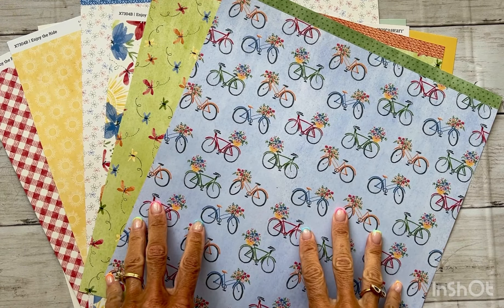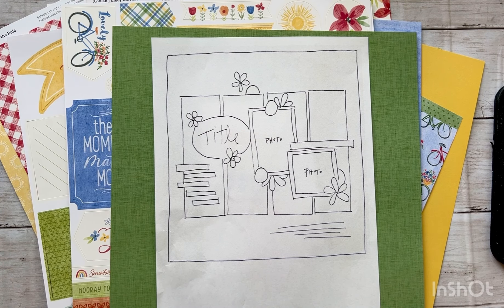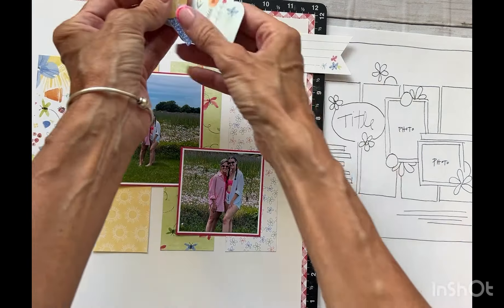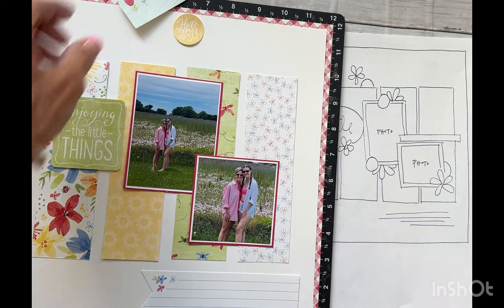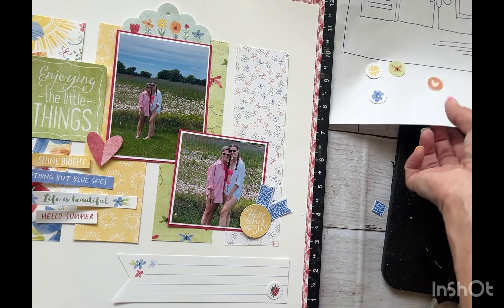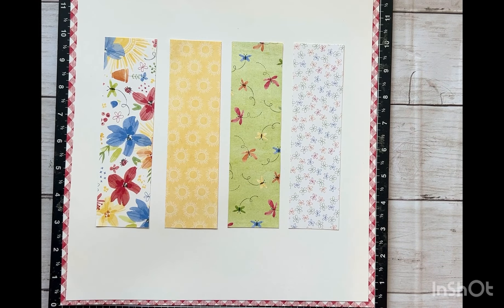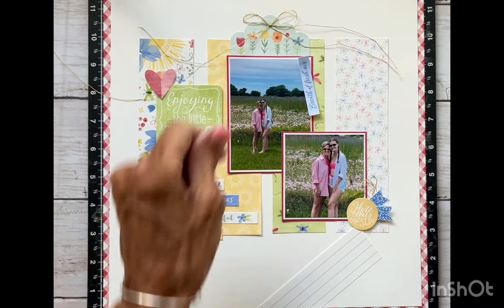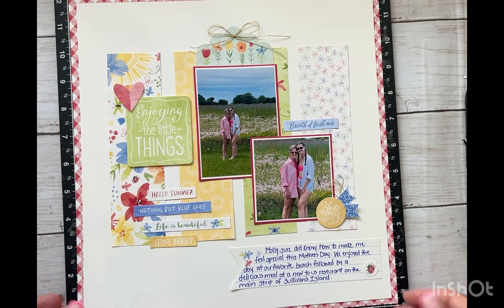START WITH A SKETCH!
Products Used:
#166333 Enjoy The Ride Scrapbooking Workshop Kit
Gold Embellishing Thread From My Stash
Adhesive of Choice
Blue Journal Pen
Anti-Staticc Pouch
#104430 Stampin' Dimensionals
#138309 Fine-Tip Glue Pen